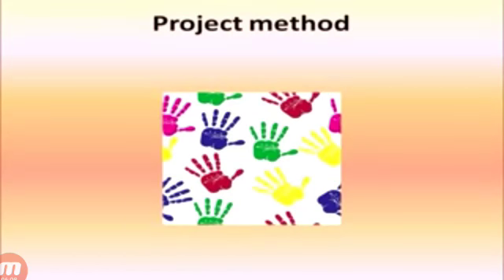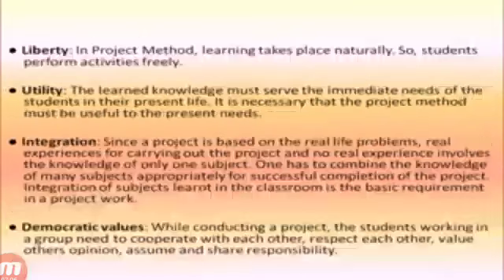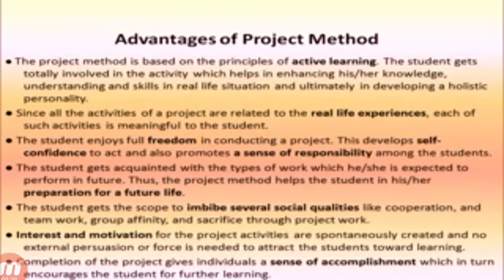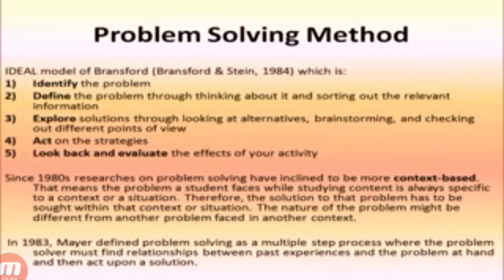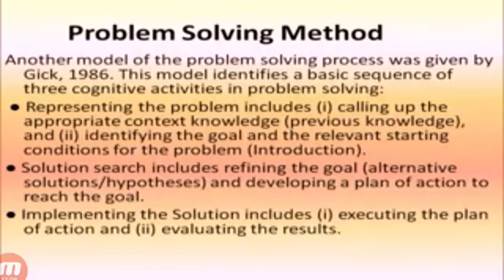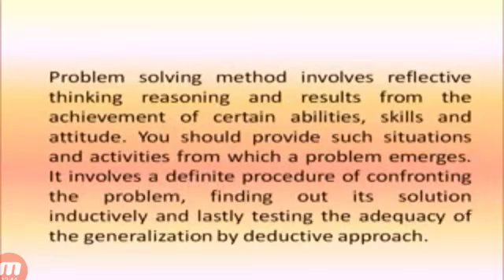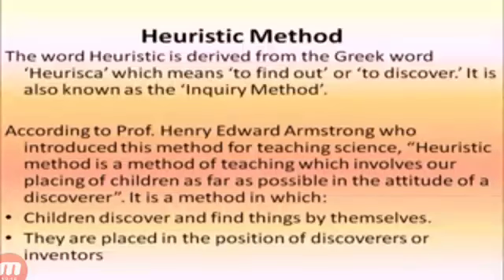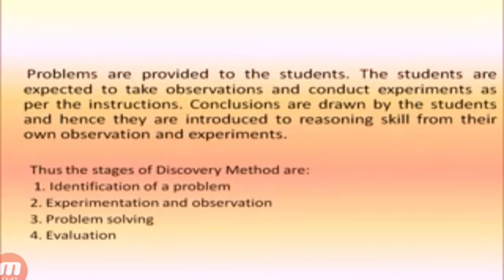Child learning process.बच्चो को पड़ाने की तरीका.শিশুদের পড়ানোর নিয়মকানুন